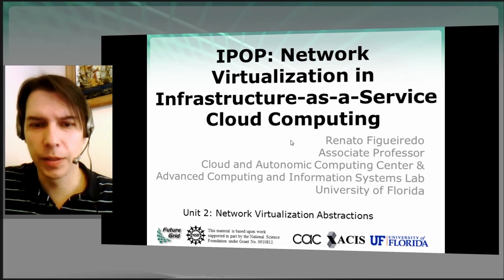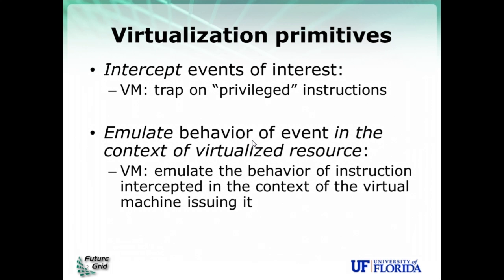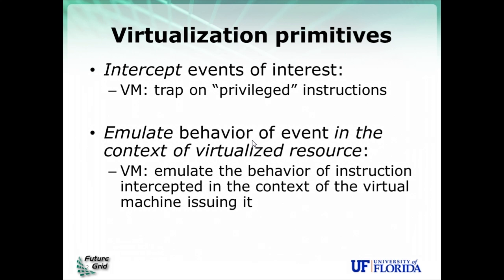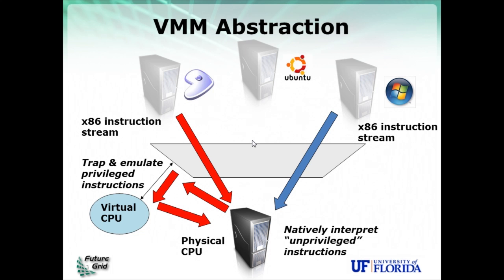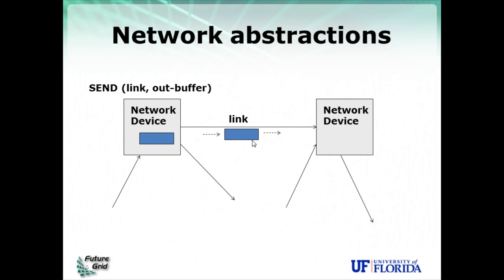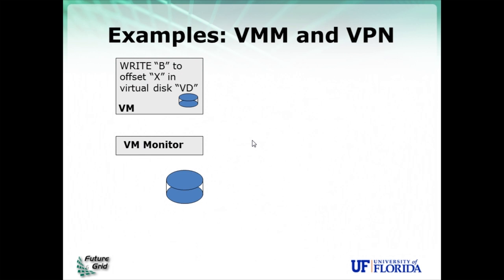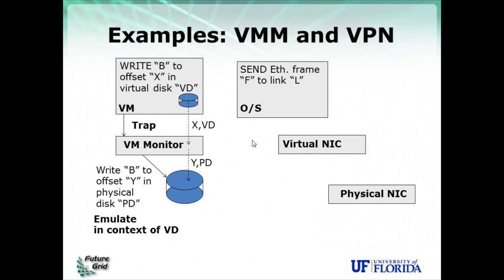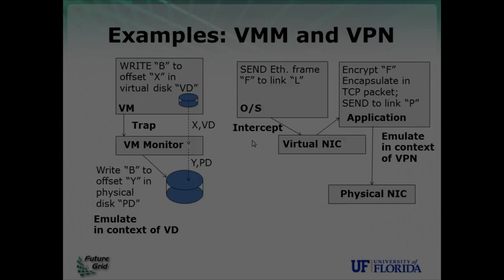FutureGrid MOOC: IPOP Unit 2: Network Virtualization Abstractions 1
Prof. Renato Figueiredo explores core abstractions along with techniques used in the architecture and design of virtual networks.